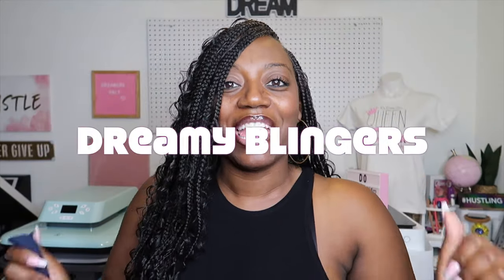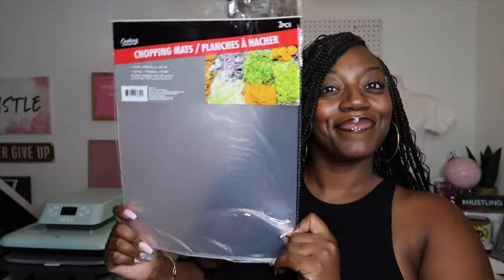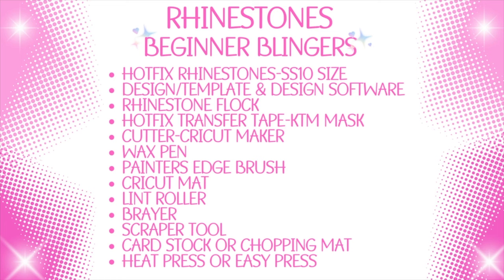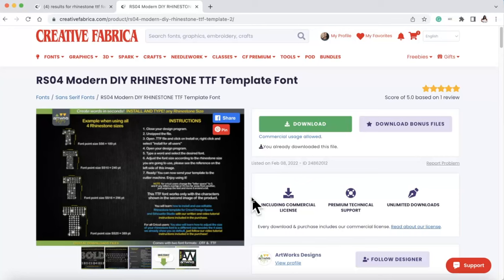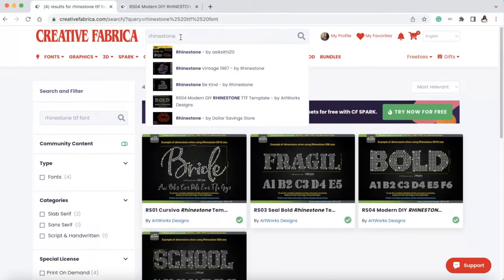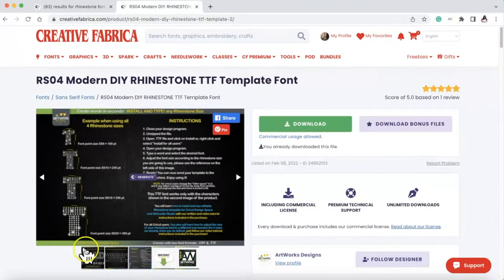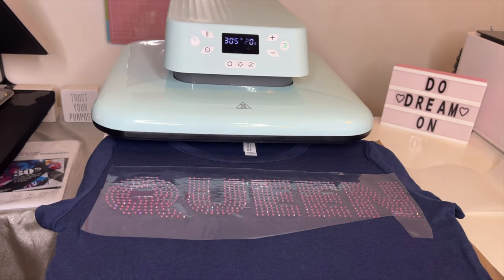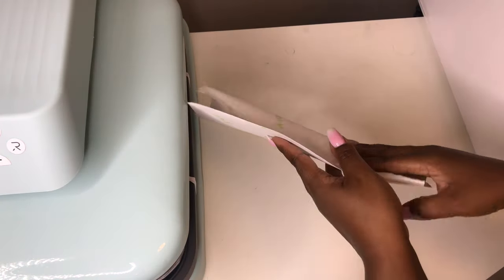How to make a CRICUT RHINESTONE SHIRT FOR BEGINNERS USING RHINESTONE FONT | STEP BY STEP | EASY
Hey, Dreamers in this video I will show you How to make a CRICUT RHINESTONE SHIRT FOR BEGINNERS USING RHINESTONE FONT | STEP BY STEP | EASY

⭐⭐⭐ I’ve PARTNERED CREATIVE FABRICA & I have a SPECIAL DEAL WITH THEM… FOR MY DREAMERS!!!
You can sign up FREE & get 10 FREE DOWNLOADS ALL ACCESS All the details are

AMAZON HTVRont Links⭐⭐⭐

• BELLA+CANVAS IG and TikTok @bellacanvas_wholesale

BELLA+CANVAS uses Airlume Combed and Ring-Spun Cotton
USA Strong Production, Eco-Friendly, Fashionable, and offers 300+ colors

⭐Sunflower PNG & SVG DoDreamOn Etsy⭐

Great Deals with Yamation:
The 100um film

Amazon storefront

🛍RicomaRicoma Links
Embroidery Machines

DECOSUMMIT 2023 CHONITADECO 10% code